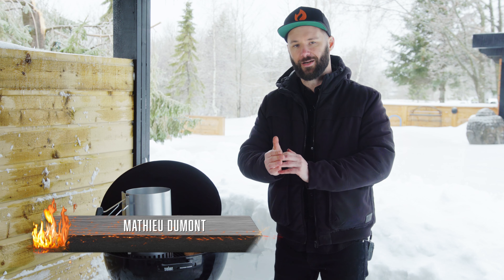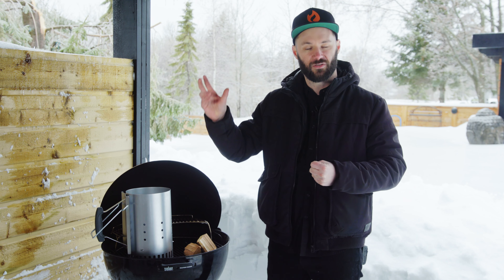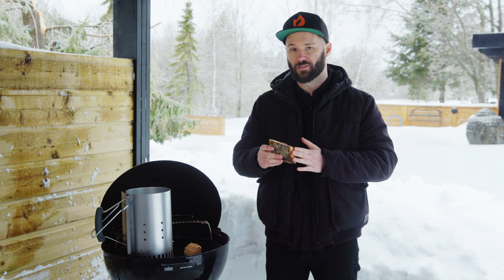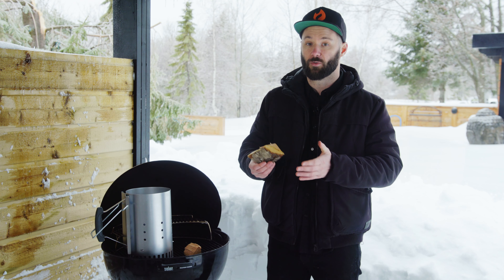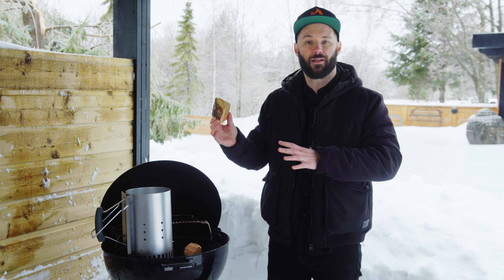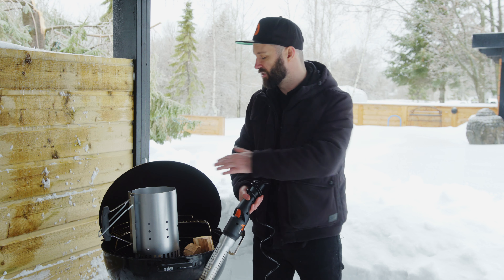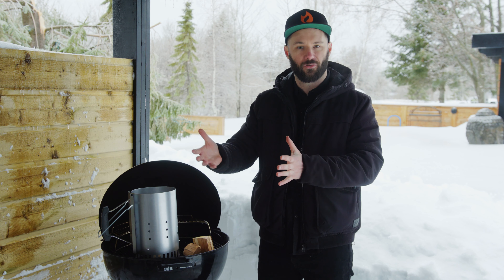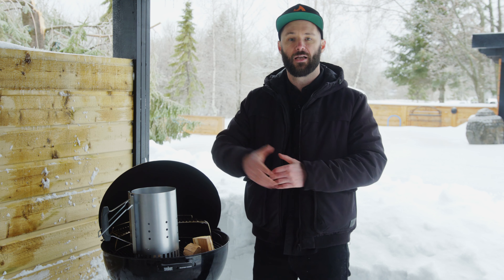Top 10 Charcoal Tips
Mat from House of BBQ Experts talks to you about Tips & Tricks Charcoal style!